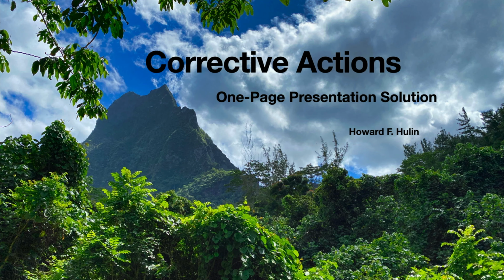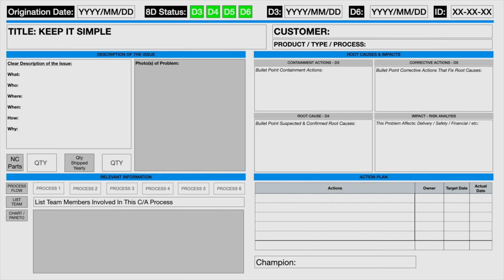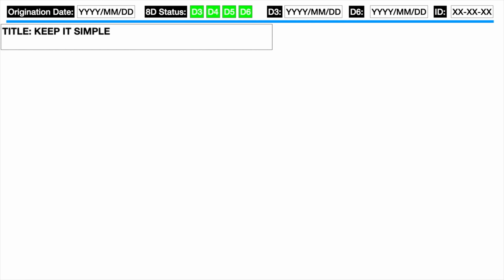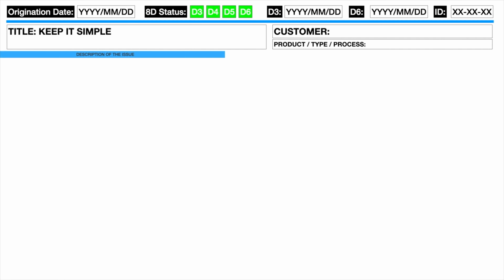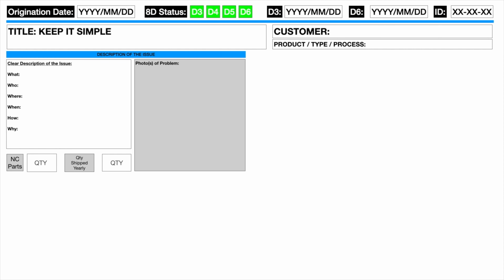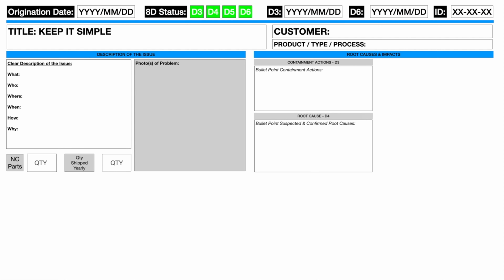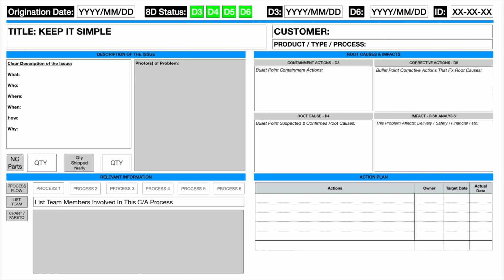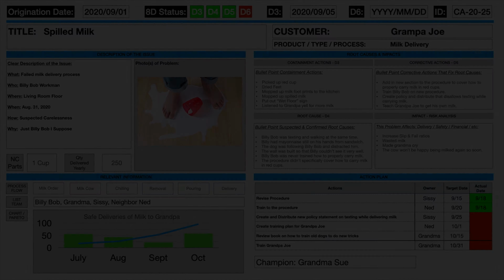Corrective Action (RCCA/8D) Single Page Format - The best way to present your Corrective Action(s)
This video will teach you how to create a single page presentation of your Root Cause Corrective Action (RCCA) or 8D analysis. Perfect for quickly and concisely presenting RCCA or 8D analysis. I walk you through exactly how to create your Corrective Action(s) (RCCA/8D) Single Page Presentation.

Visit: qualityvocalartistry.com for more voiceover demo's and aiflightservices.com for more aerial services.